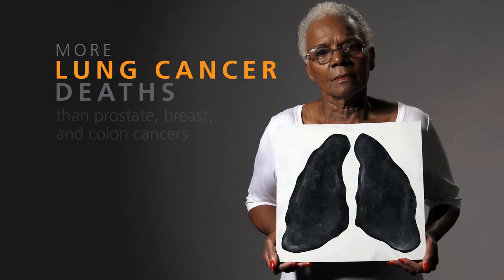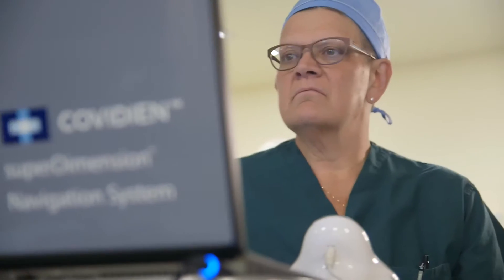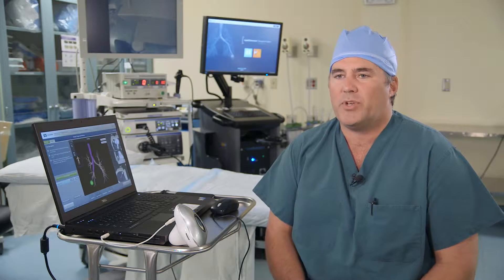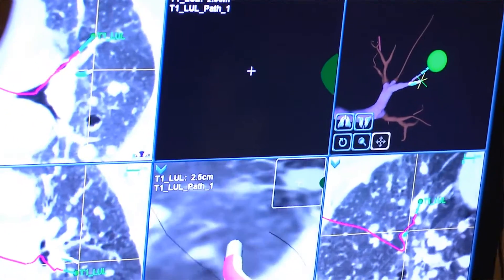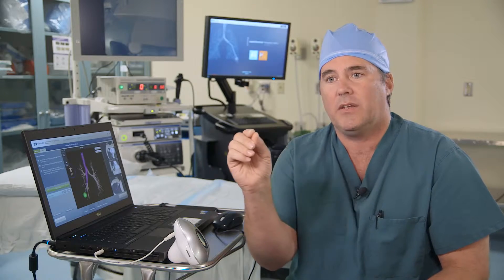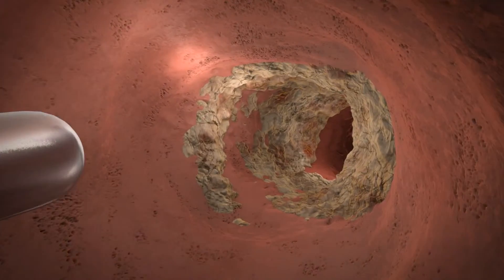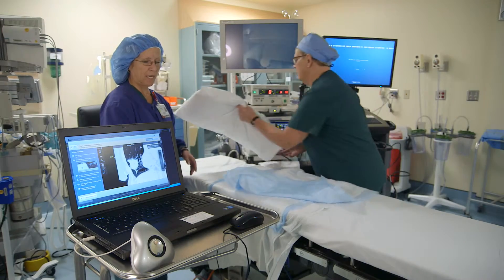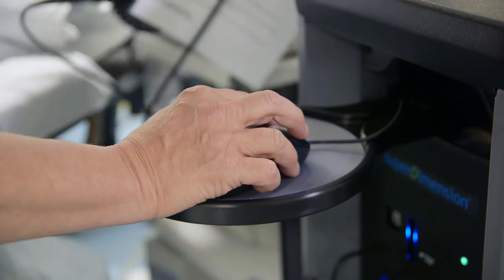Detecting Lung Cancer at its earliest stages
Early detection is a proven approach when it comes to treating most cancers, and Adirondack Health offers an innovative tool to detect and treat lung cancer.